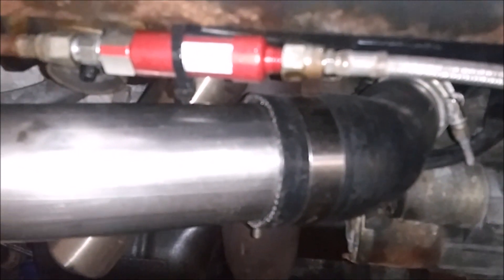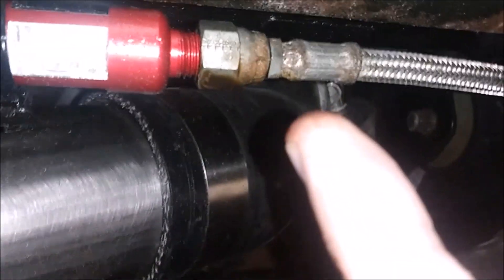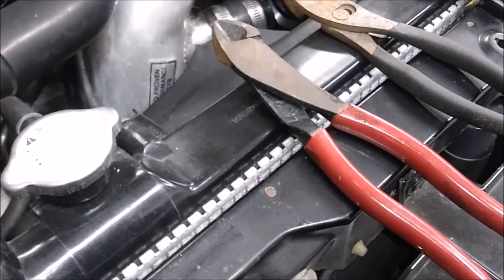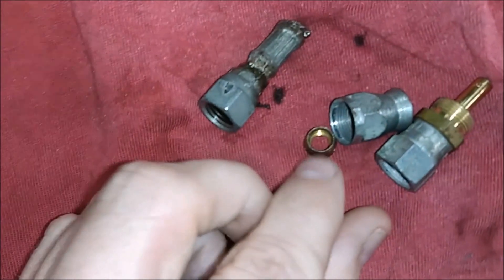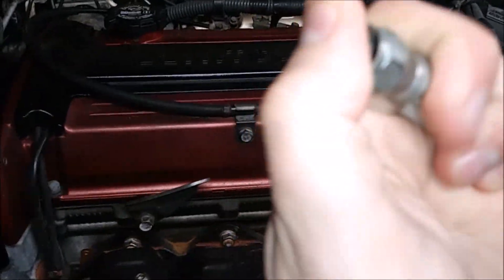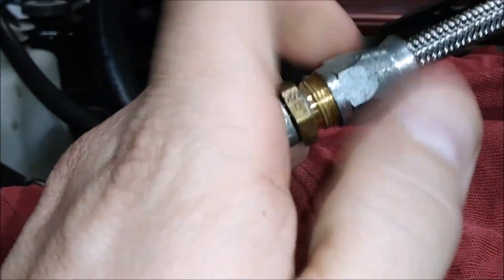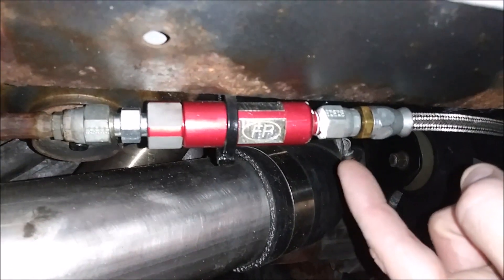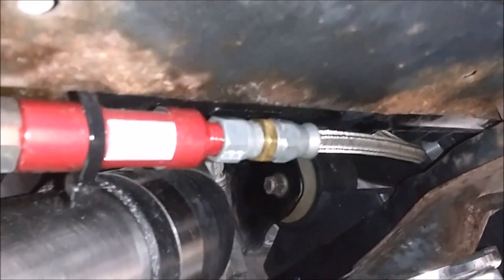Evo 8/9 Forced Performance remote filter oil leak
My evo developed a leak with my Forced Performance remote oil filter assembly.  It was leaking at one of the fittings on the braided line.  I was able to repair that with a new fitting.